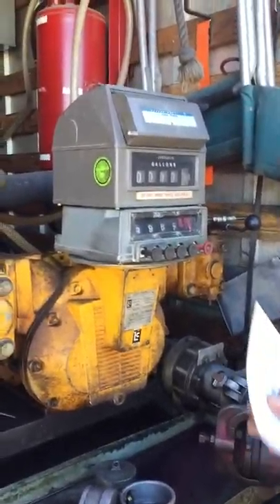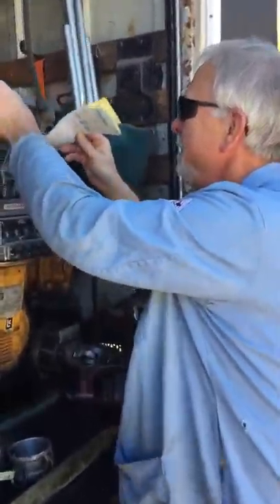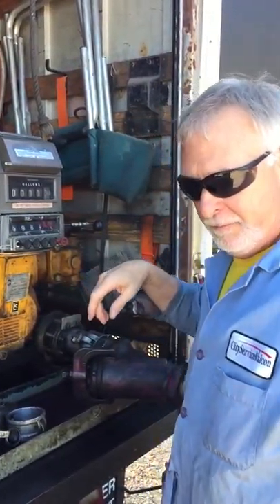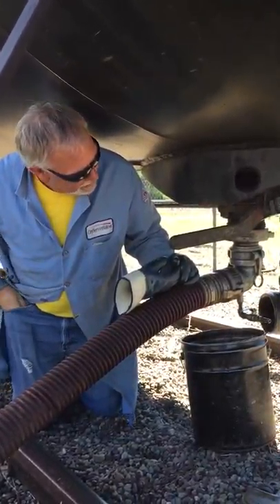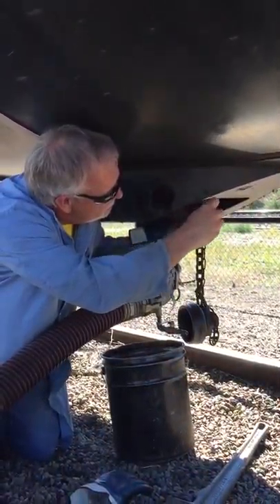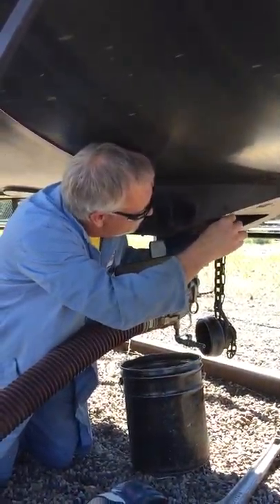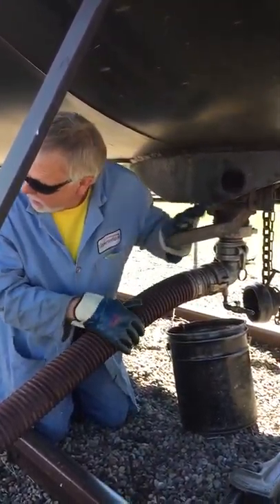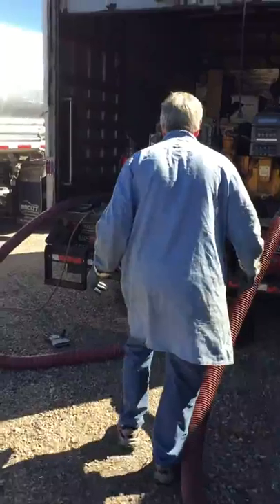Load the Meter and Rail Car Fitting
Columbia Falls Rail Car Procedures